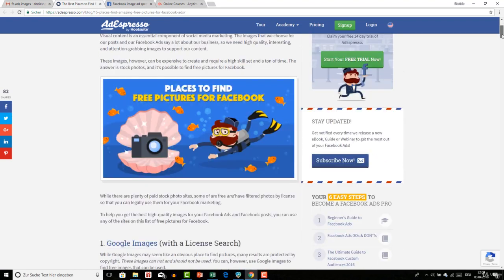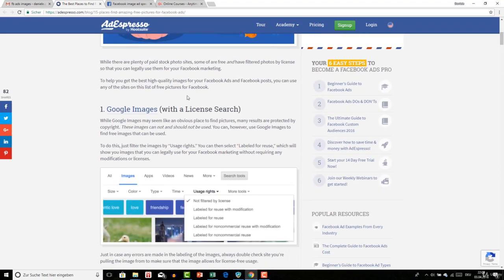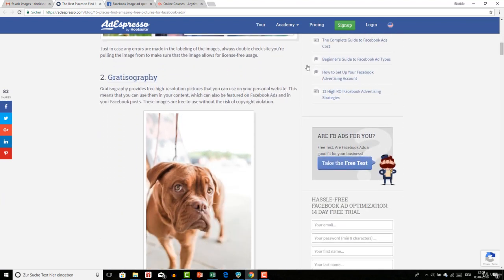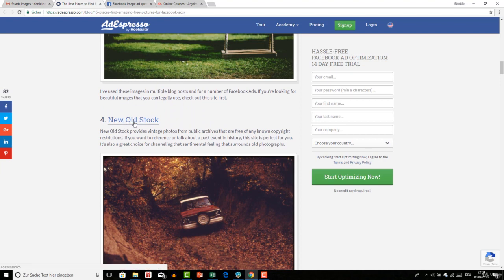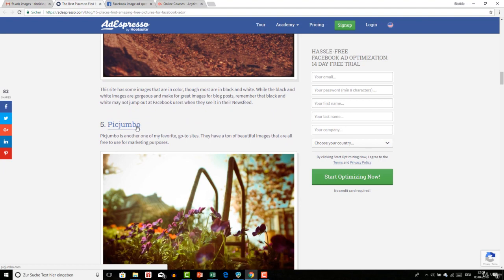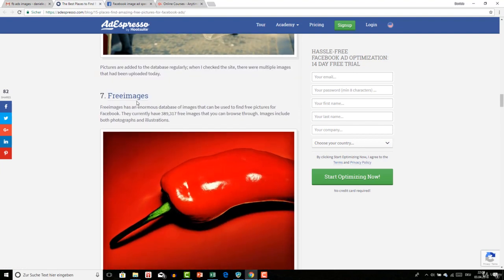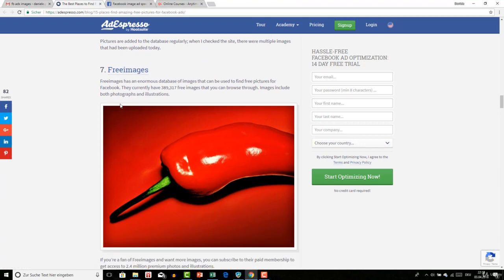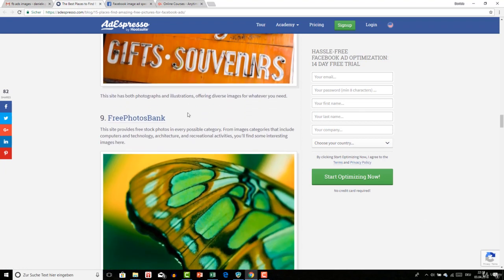Section 8 Find free content, Lecture 61 Where to find free images for facebook ads@100OCLOCK